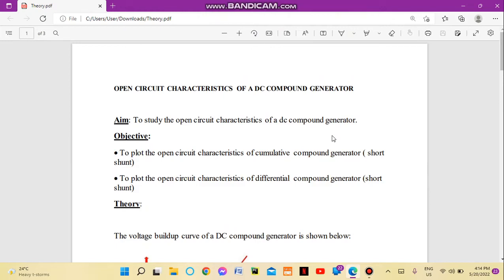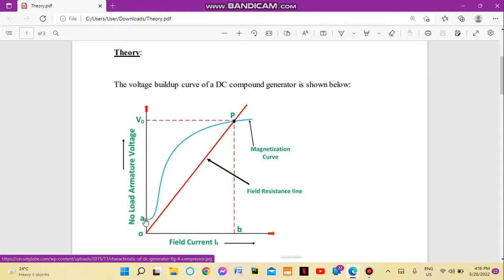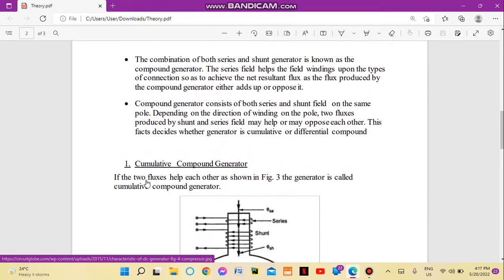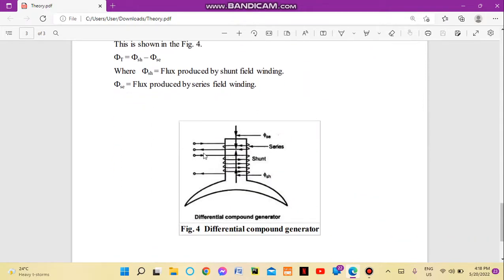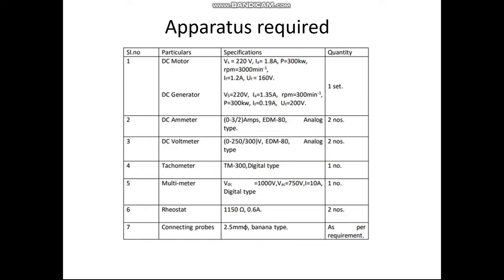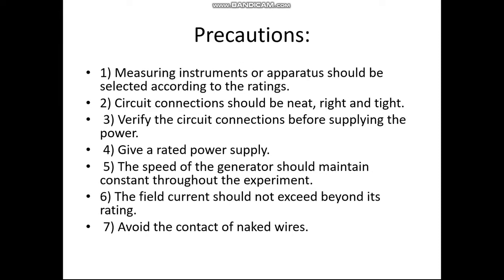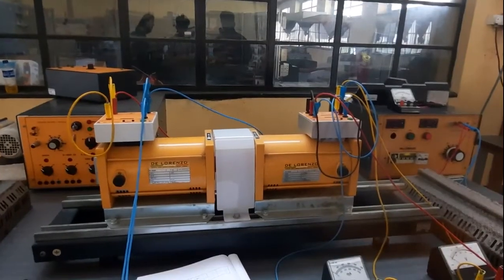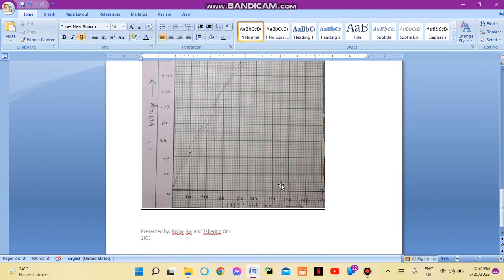Open Circuit Characteristics DC Compound Generator Short Shunt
Practical and theory about DC compound short shunt generator
DC machine
Electrical Engineering